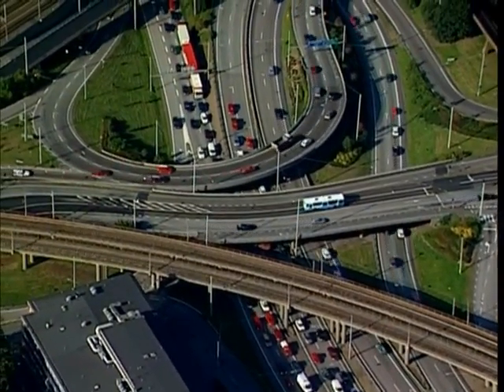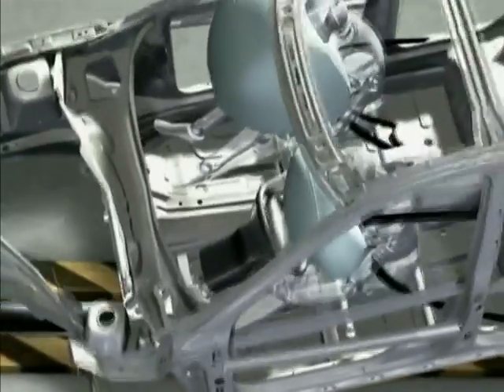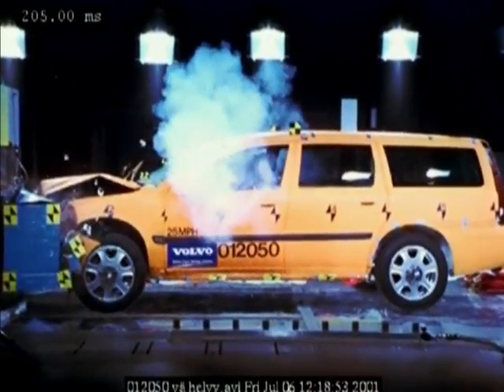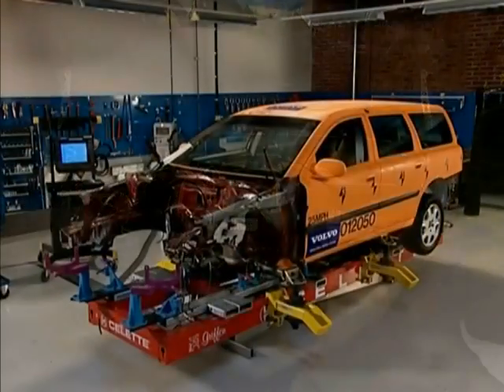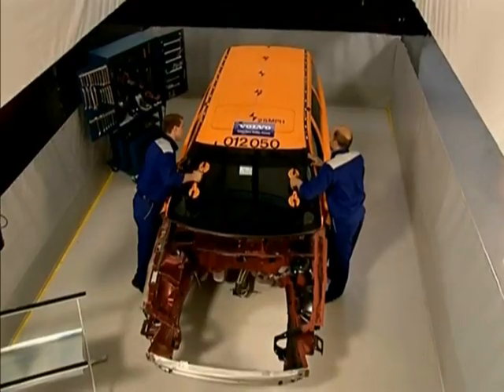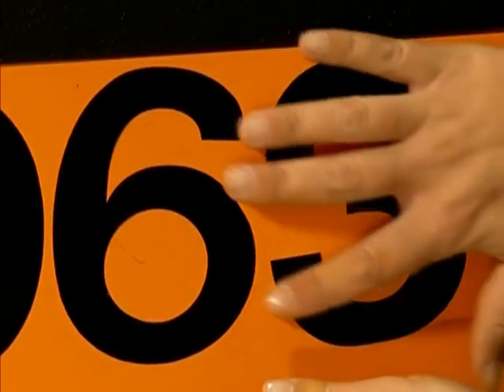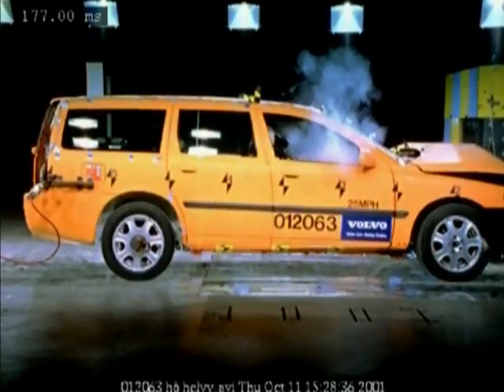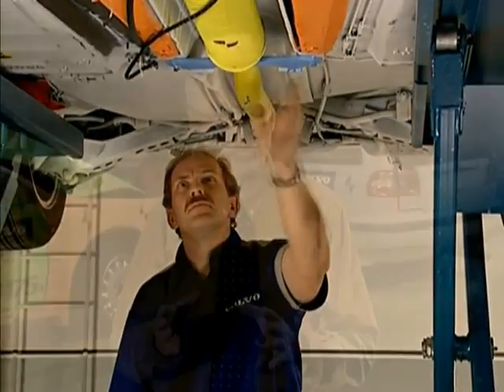COLLISION REPAIR HISTORY : AFTER CRASH TEST VOLVO USES CELETTE TO REPAIR WITH RIGHT PROCESS.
After a crash test in VOLVO, the car came back to its original values with the help of Celette frame machine and dedicated jigs.
Only Celette can demonstrates it!!!
Celette is the inventor of the  frame machine/frame rack  and car bench for repairing vehicles, such as cars,SUV's,commercial vehicles, trucks and busses. Celette also invented many car measuring systems such as  METRO 2000 measuring system, NAJA 3D measuring system and the latest one, EAGLE measuring system. Celette also developed a full range of car tools for repairing  chassis or auto-bodies such as car dedicated jigs or car universal jigs system -CAMELEON. Celette car frame machine or car bench are considered as the most accurate in the collision repair
Celette car straightening equipment or truck straightening equipment is perfect for light , medium  and major or high damage structural repair process . Celette is also famous for its car floor system which can  repair any car or truck. With the new demands of the  insurance companies who want be assured of the accuracy of the repair process Celette provides the best solutions, with its car frame machines and car bench, with car dedicated jigs, car universal jig system, car electronic measuring system, car laser measuring system and car straightening systems.

For nearly 70 years Celette has been  developing new tools for the collision repair industry, with Collision repair history, frame machines, frame racks, measuring systems, universal jig system, and car body straightening equipment.

Frame machine/ Frame rack: with its famous bench Sevenne, Celette provides to the Collision center the best straightening equipment with several working lengths, with single lift, multiple lifts or on wheels. Celette also provides some car lifting platforms, and car lifting table for cosmetic , smart,light,medium and heavy repair. Everyday we are still improving  the efficiency and comfort of our straightening system, and  frame straightening machine which are efficient and ergonomic

Celette provides you the best car floor system with SYSTEM 5000.